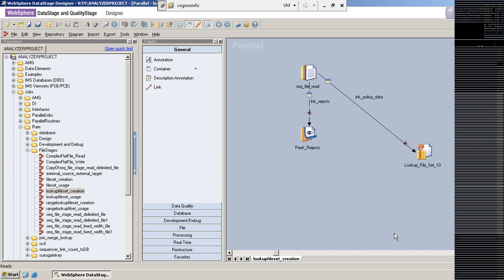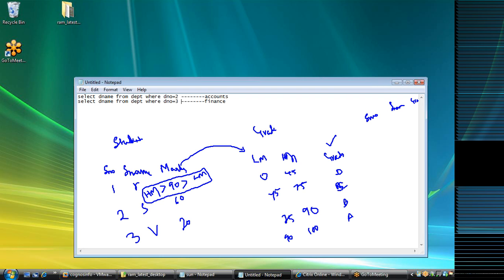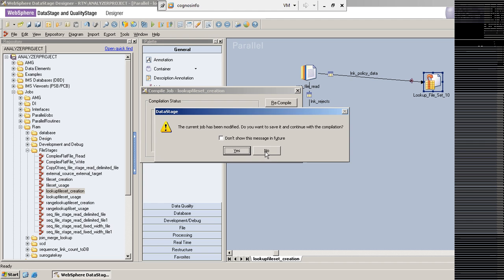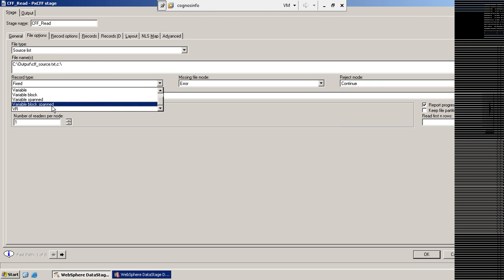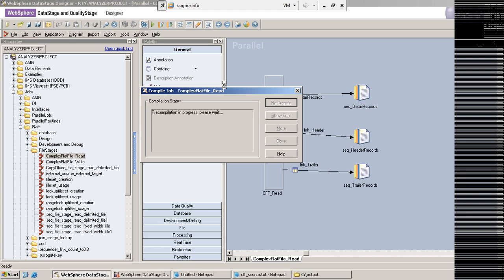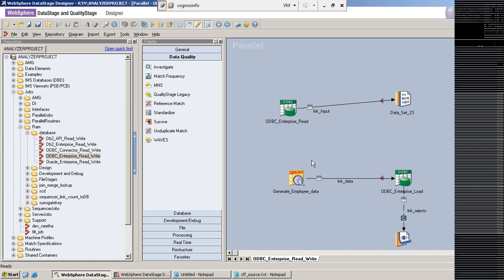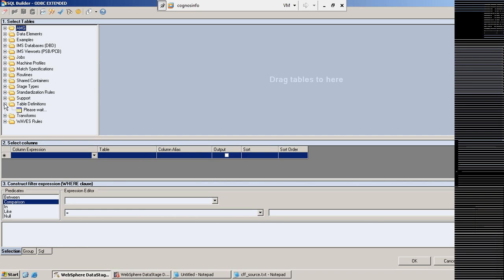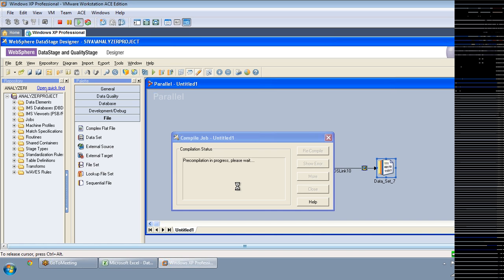Datastage Basics For Beginners - Part 11